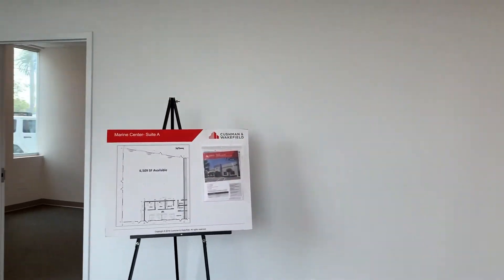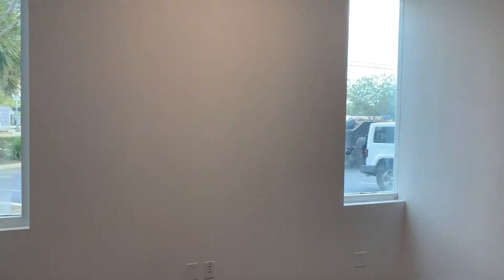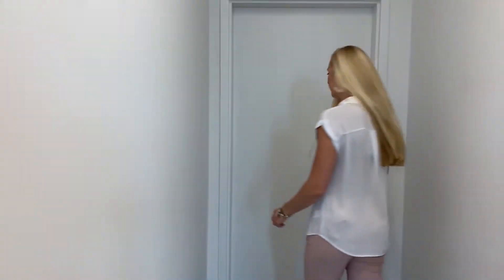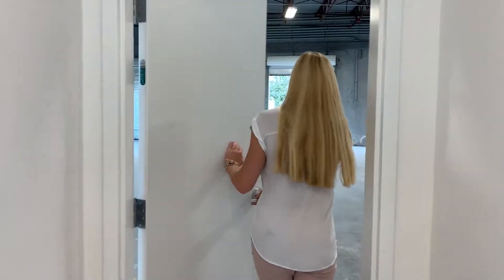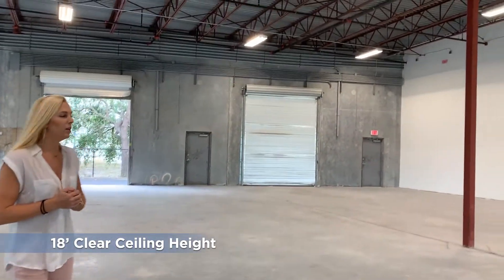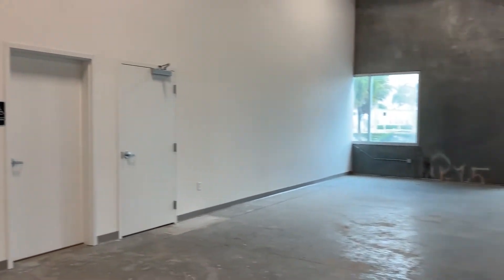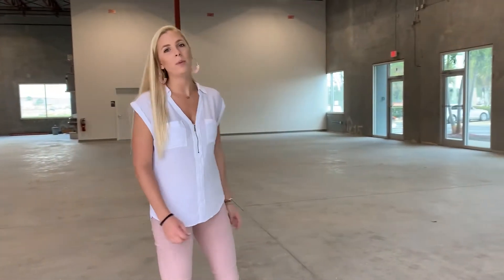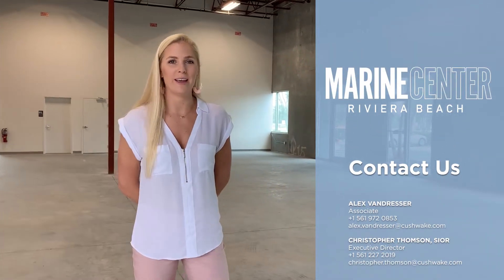Marine Center- Broker Tour 6,509 SF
Join C&W Associate, Alex VanDresser as she tours you through our available space at Marine Center in Riviera Beach, Florida.